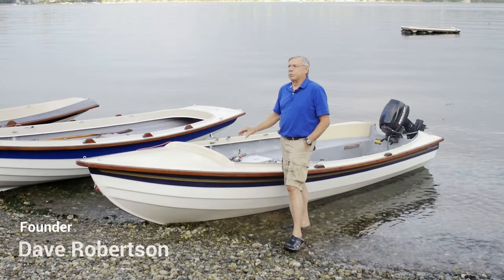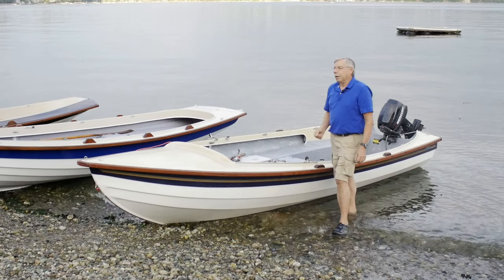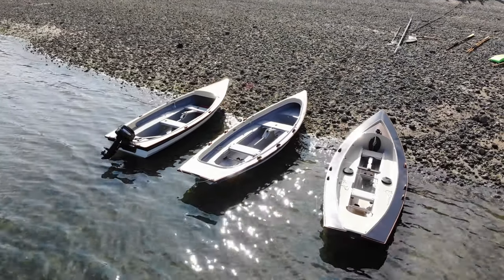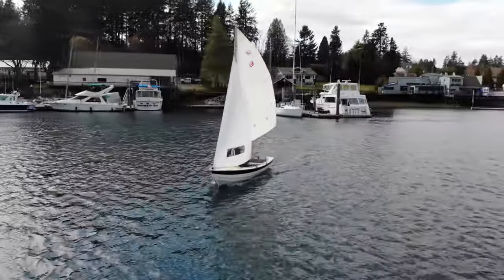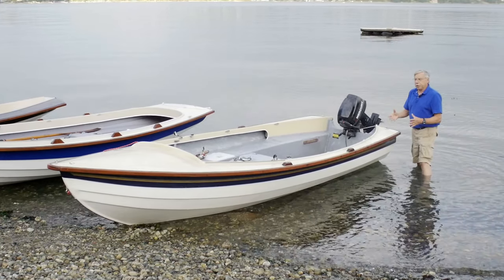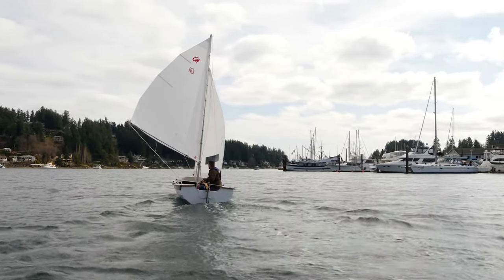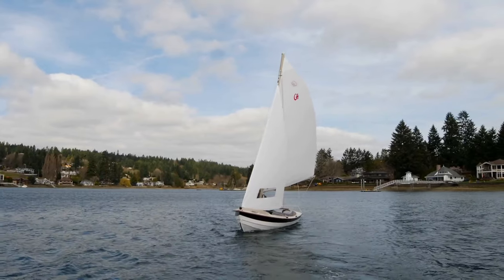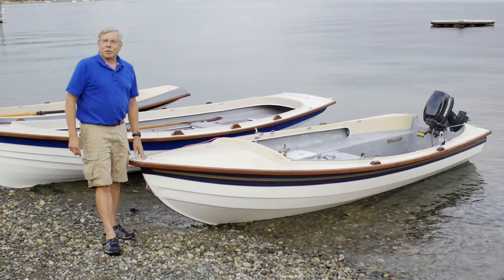Water Workhorse: The Lobster Boat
The Lobster Boat is a versatile design from the 1930s that began as a working boat on the coast of Maine. As a rowing and motoring boat with an optional sailing configuration, the Lobster Boat is equally enjoyable under wind or motor power.